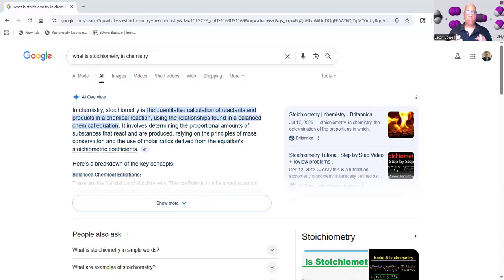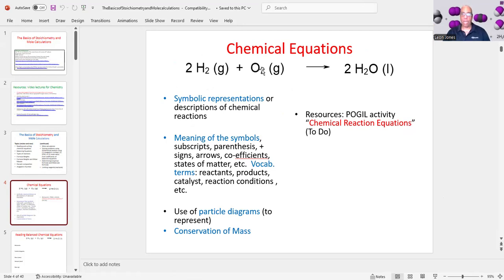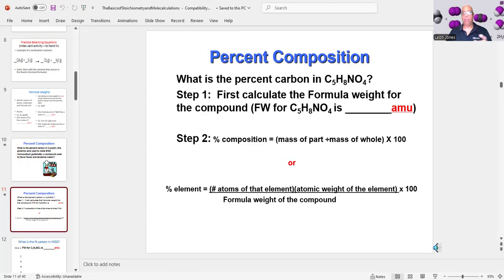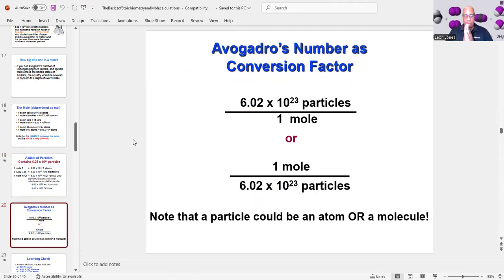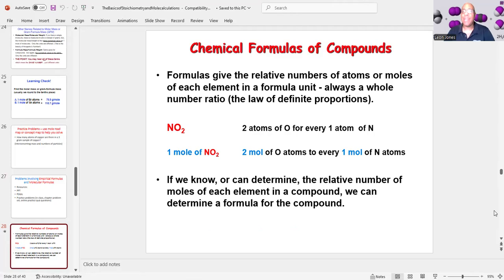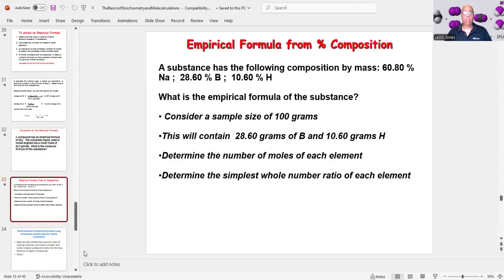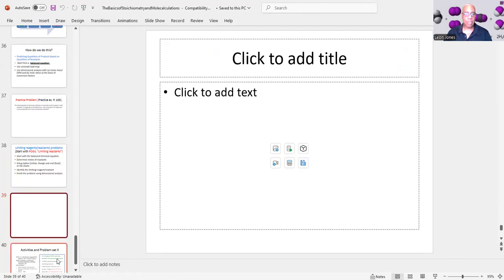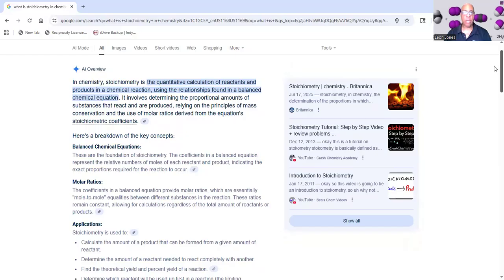The Basics of Stoichiometry and Mole Calculations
In chemistry, stoichiometry is the quantitative calculation of reactants and products in a chemical reaction, using the relationships found in a balanced chemical equation. It involves determining the proportional amounts of substances that react and are produced, relying on the principles of mass conservation and the use of molar ratios derived from the equation's stoichiometric coefficients.